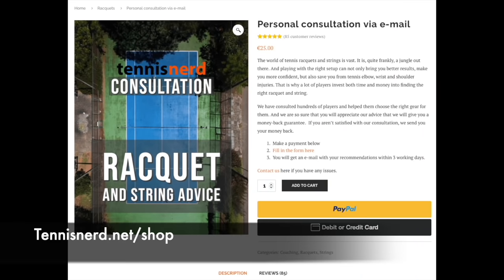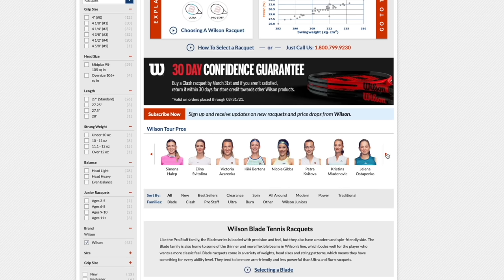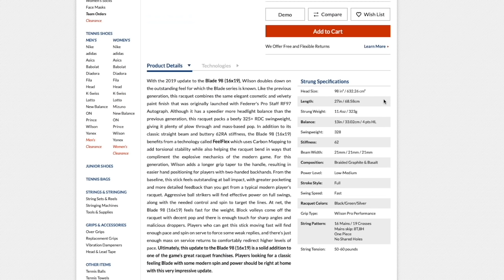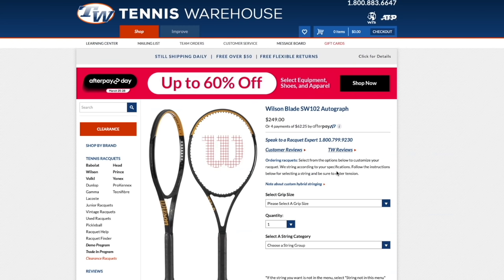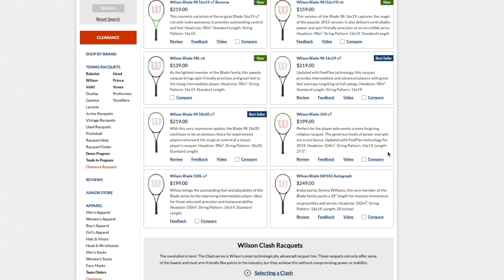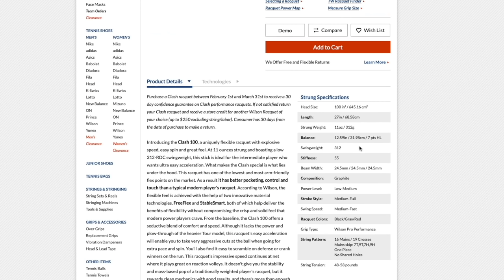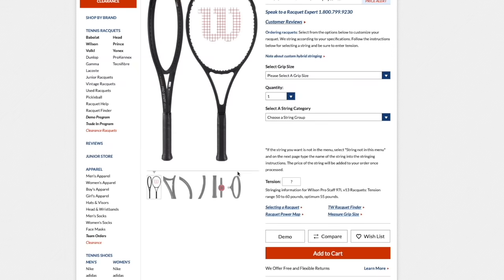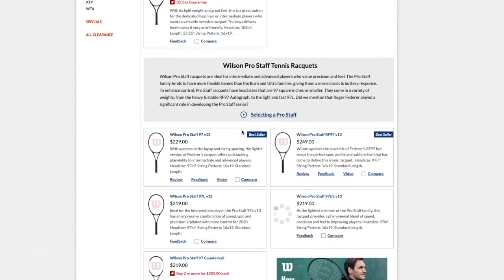Wilson Tennis Racquets - Which racquet should you play with?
Let's take a look at Wilson racquets - which one is your favourite?

Intro 00:00 - 03:04
Blade 03:05 - 08:02
Clash 08:03 - 11:47
Pro Staff 11:48 - 16:09
Ultra 16:10 - 18:19
Burn 18:20 - 19:52
Pro Labs 19:53 - 22:41
Paints and Custom 22:42 - 23:29